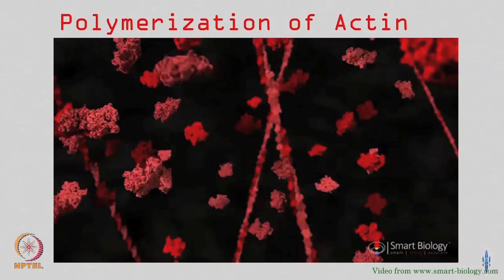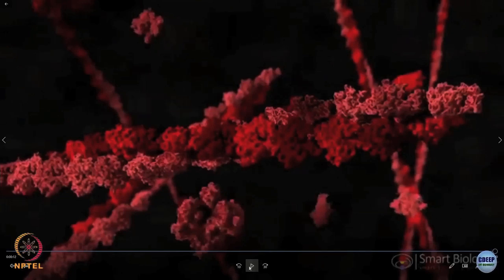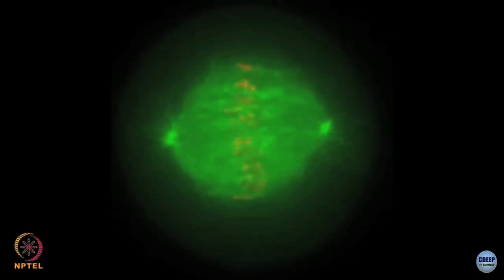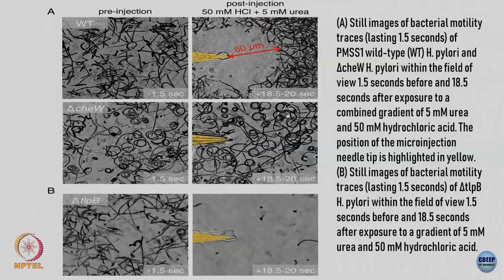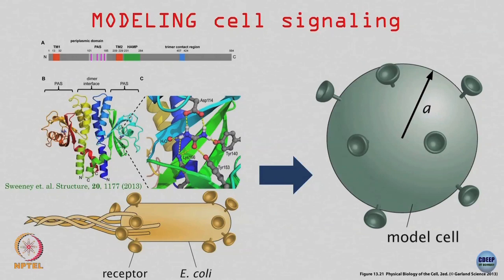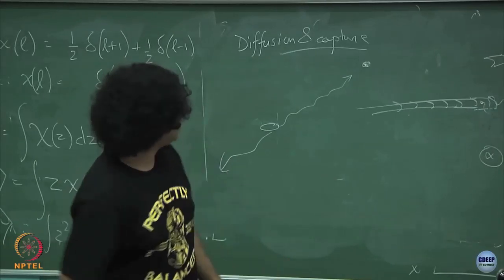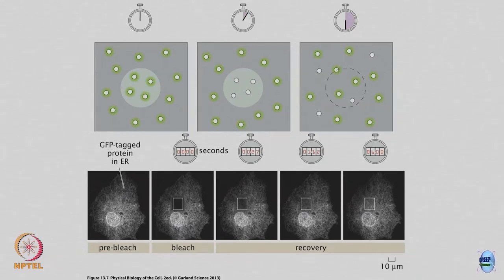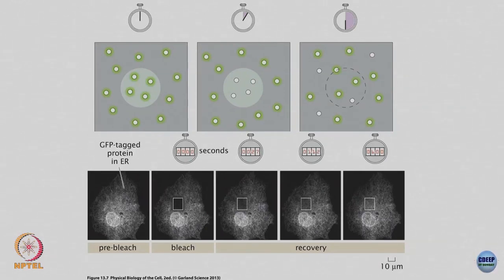Week 2: Lecture 8: Random walks to model Biology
Lecture 8: Random walks to model Biology